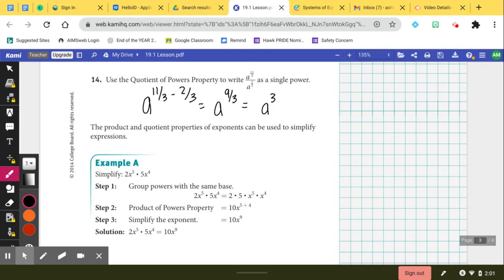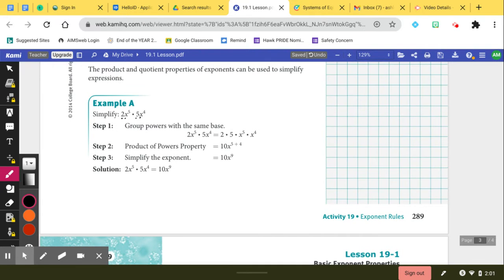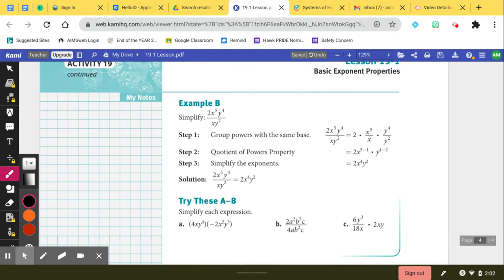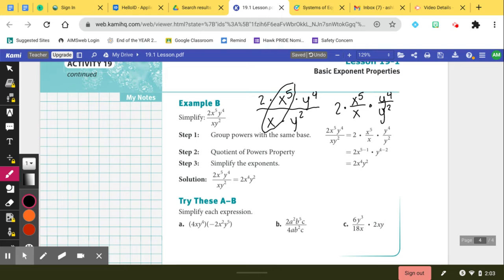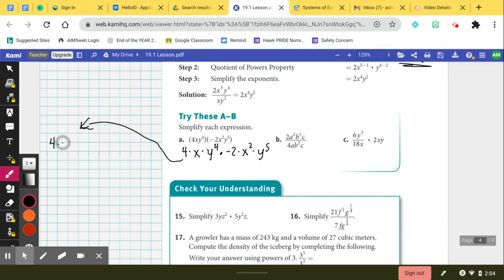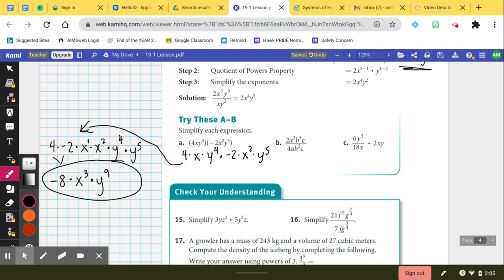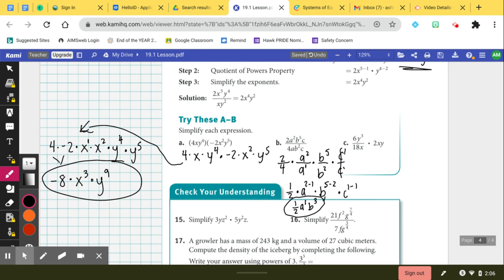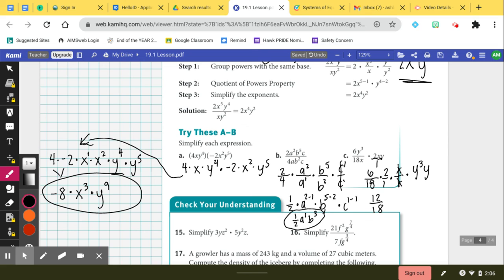Lesson 19.1 Part 2